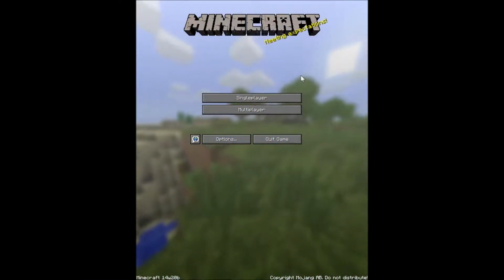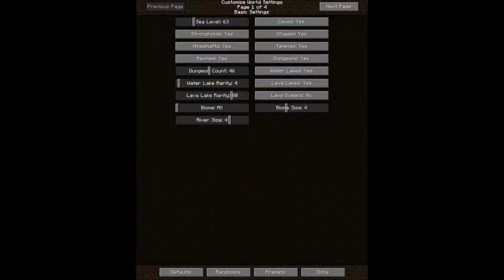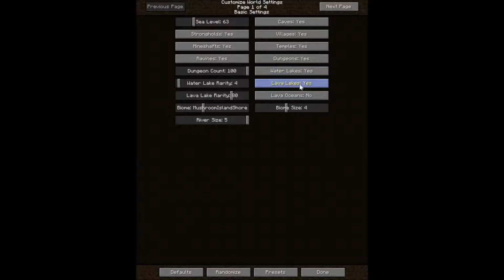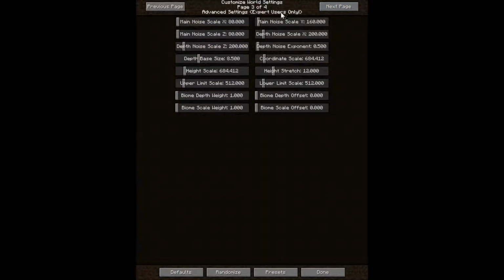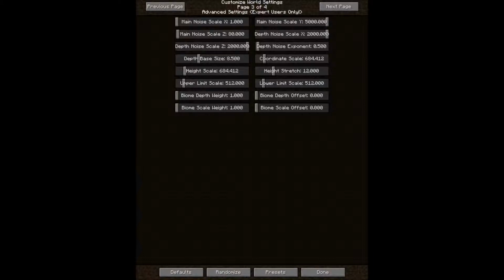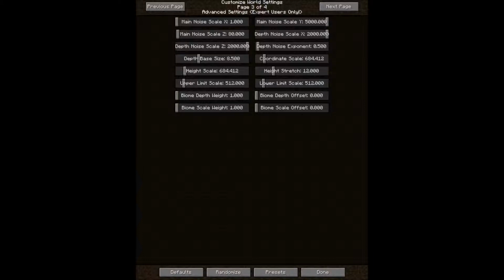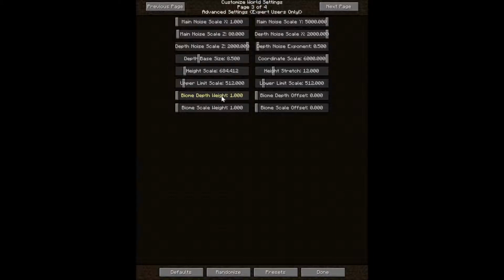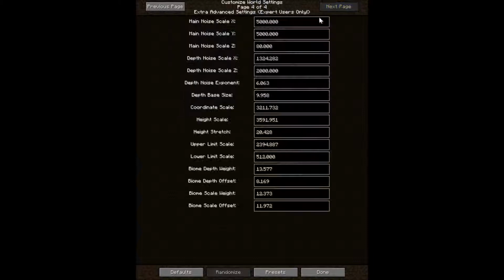How to use world generation in Minecraft 1.8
Hello Survivors and SurvivalDS27 here with a new tutorial and this is how to use the world generation thing in minecraft version 1.8 and higher. I read every single comment. Don't forget to have a nice day! (HINT: COMMENT!)